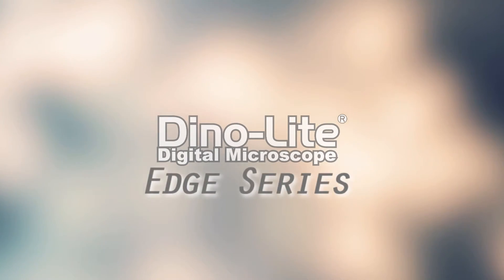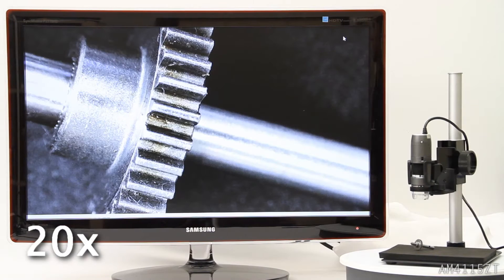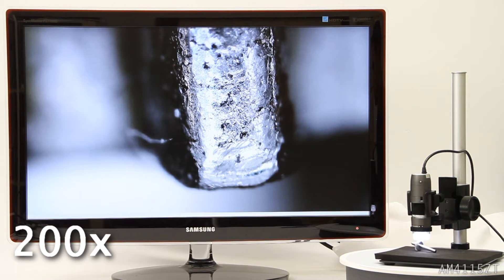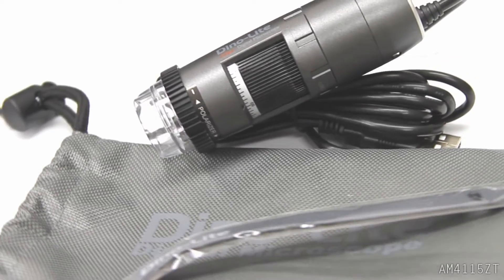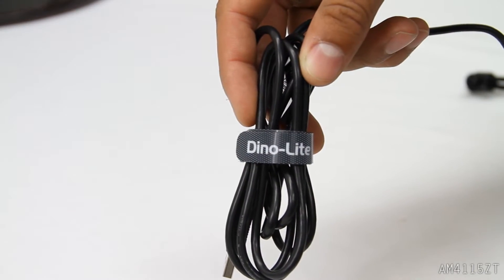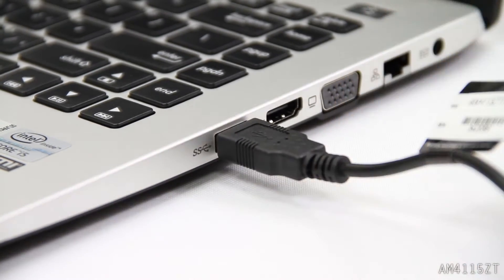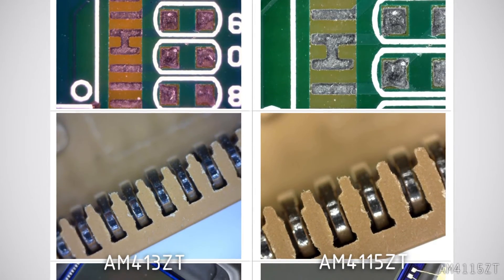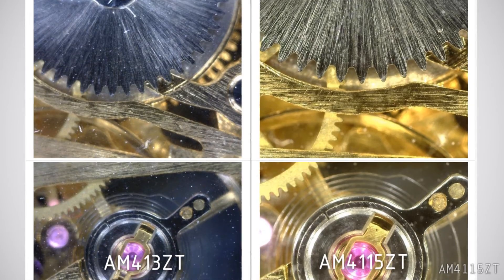Dino-Lite Edge AM4115ZT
Introducing the latest in Dino-Lite handheld microscopes cameras: The AM4115ZT Dino-Lite Edge delivers higher image quality with a state-of-the-art lens design, providing matchless image quality with stunning sharpness, least aberration, and least vignetting throughout the whole magnification range which is apparent in the whole Dino-Lite Edge Series. The freely adjustable polarizer helps to reveal more detail or to enhance the contrast on the surface by reducing or eliminating the reflections. This model also includes the adaptable cap design, which is a detachable and interchangeable front cap design used in the Dino-Lite Edge series aimed at satisfying various applications. Different caps have been developed for better adaptability for more applications. Simply removing the cap would yield more working distance which brings added convenience in the higher magnification range, or have better accessibility to the full range of magnification.